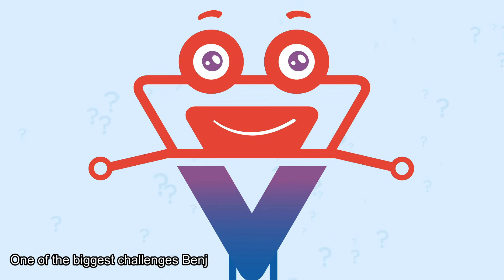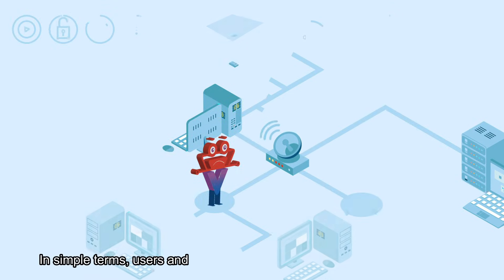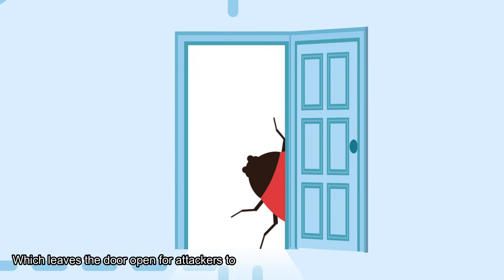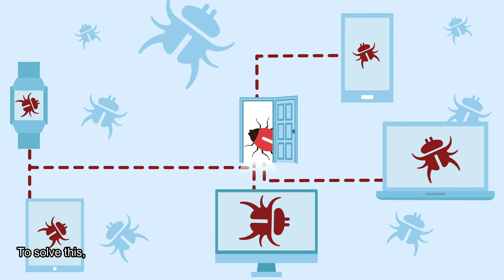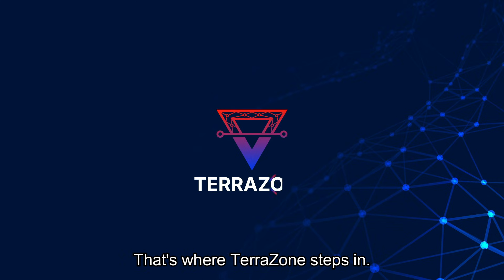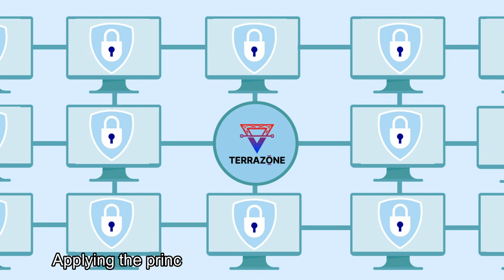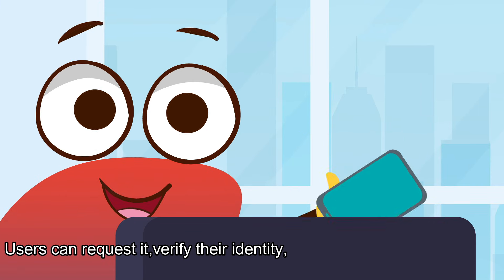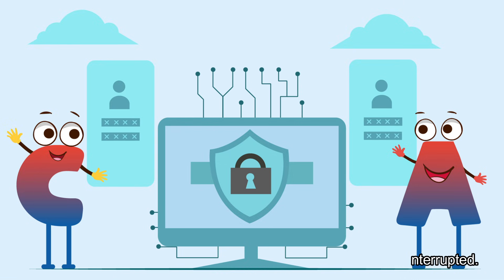Terrazone truePass- Identity Isolation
Meet Benji! 👋 He’s the face of our latest video where we dive into the future of cybersecurity and how our innovative solution is shaping it. 🌐

💡 What’s the secret? It's all about microsegmentation with TerraZone's truePass! Just like Benji, who needs the right access to do his job, your organization needs the right security to keep threats at bay. Our identity-based approach ensures that only the right people, at the right time, in the right place get access—no more, no less.

🎯 No more guesswork! Just like Benji wouldn’t want random people wandering around his office, truePass ensures your network is always in safe hands. 🔒

🔥 Watch the video now to see how truePass can revolutionize your cybersecurity game! 🎬